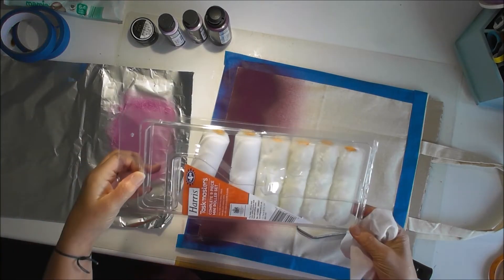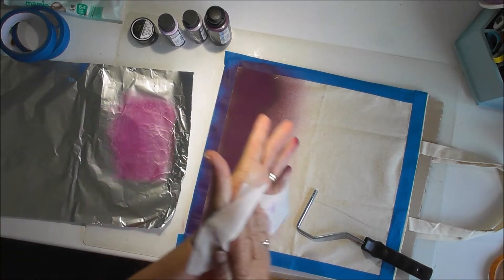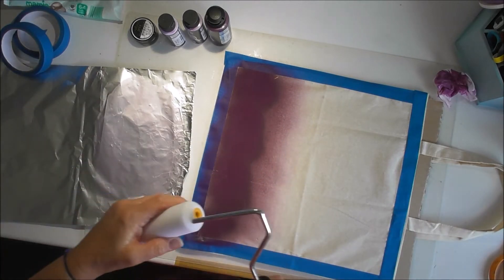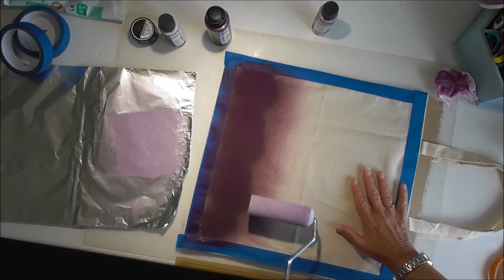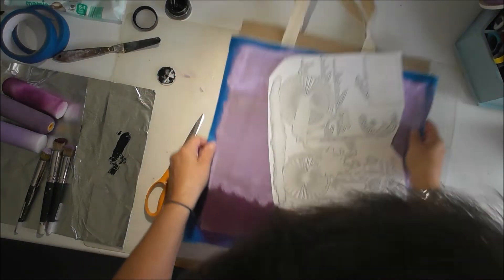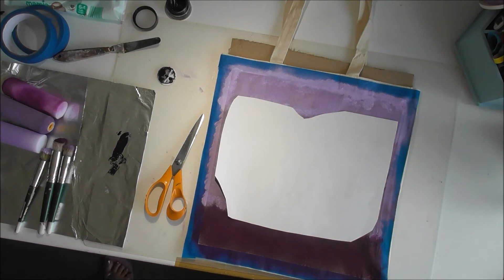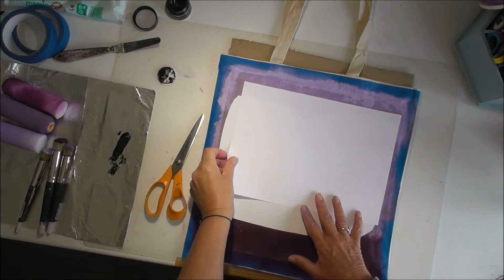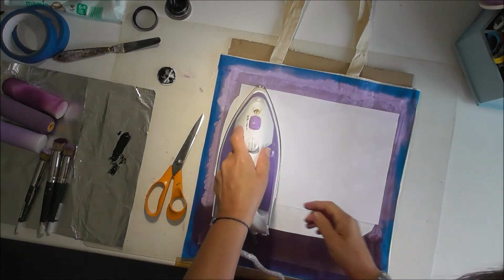Mixed Media Bag and Giveaway CLOSED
This is now closed the winner has been chosen.